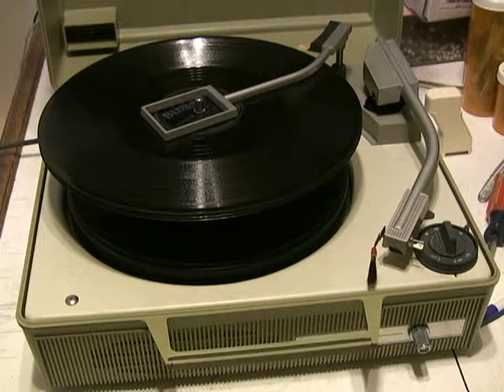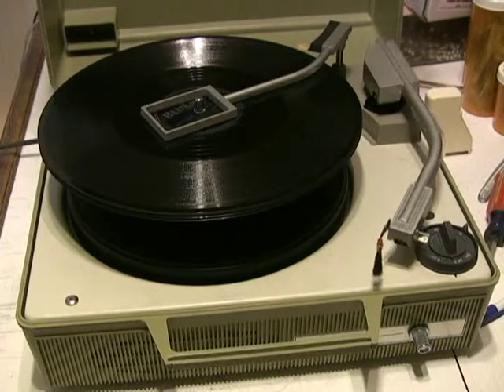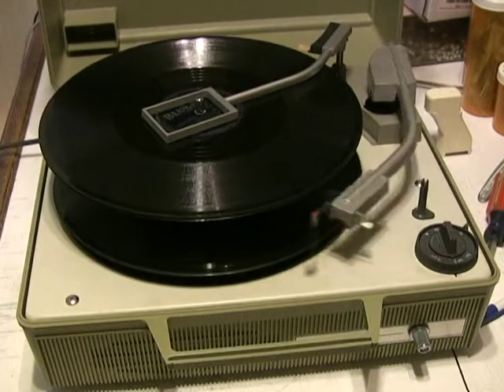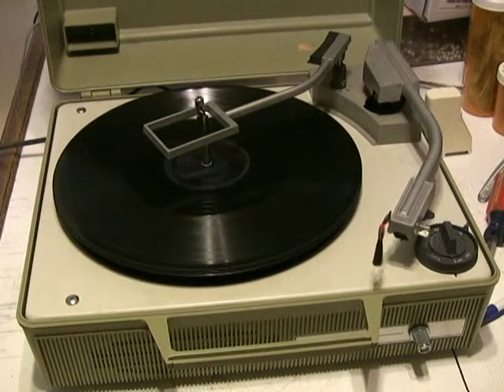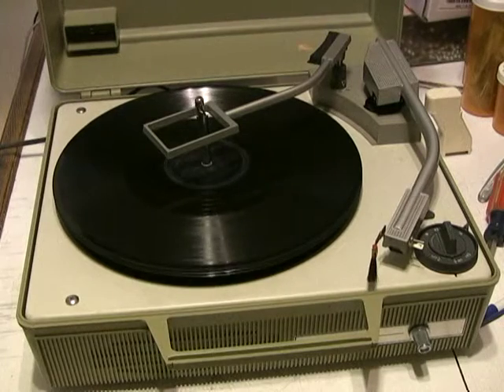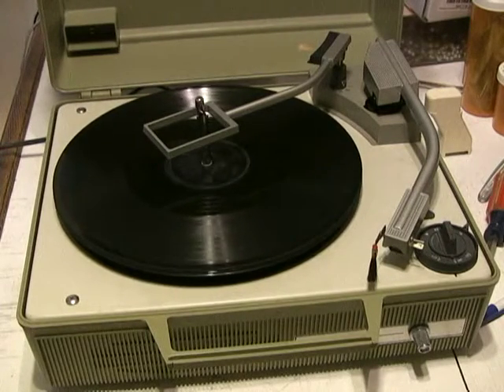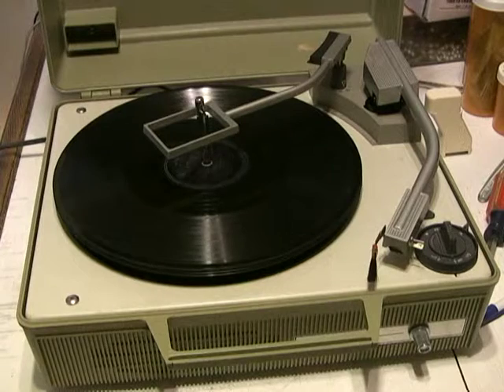GE record player model V631 78 RPM demonstration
This is a Christmas gift I'm giving to my friends, Candy & Mike, since they have nothing to play their doo-wop records on. I give this to them tomorrow when I meet them for lunch, which will be December 16. I just got this and restored it for them. It's small, so they can put it off in a corner when they aren't using it. The unit is date coded 1966. Audio was recorded with the built in microphone on my camcorder.